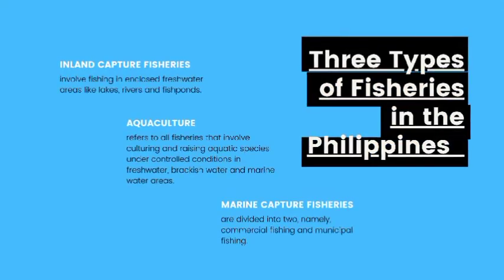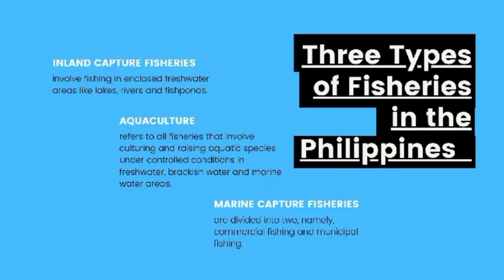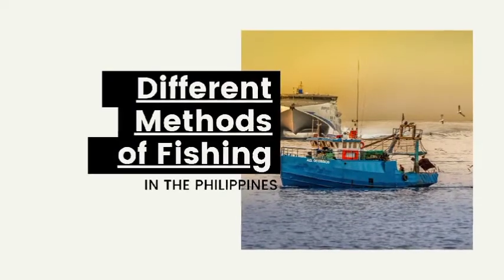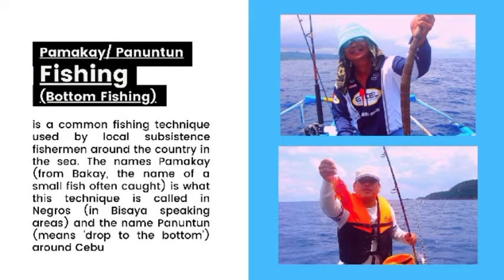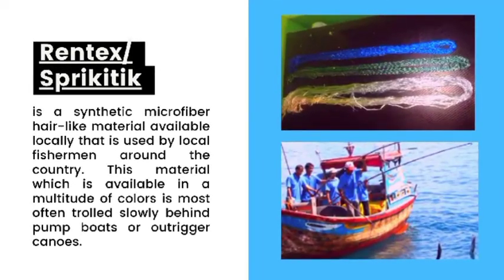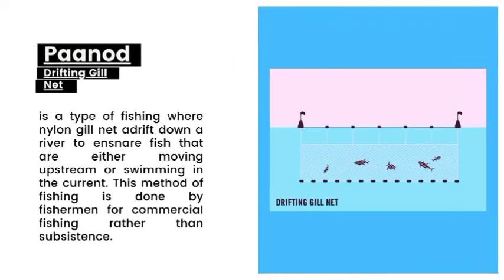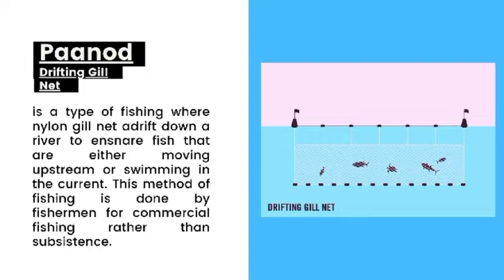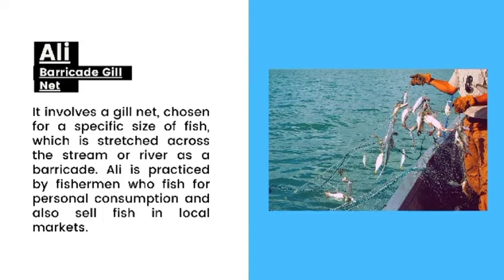DIFFERENT FISHING METHODS IN THE PHILIPPINES 🐟 🇵🇭